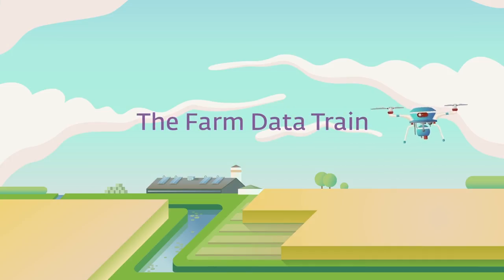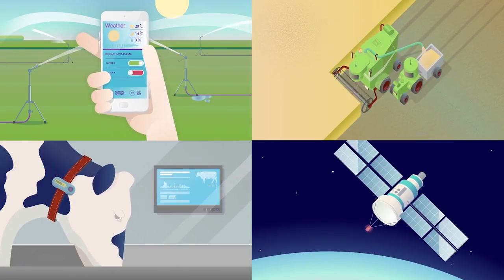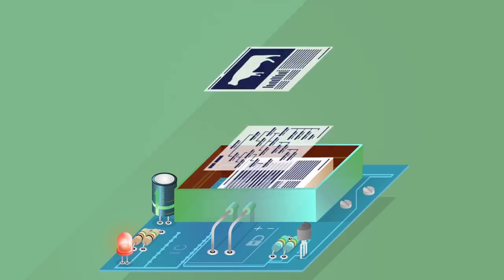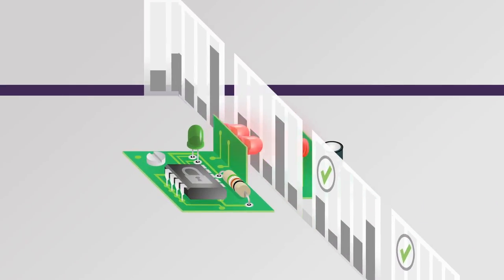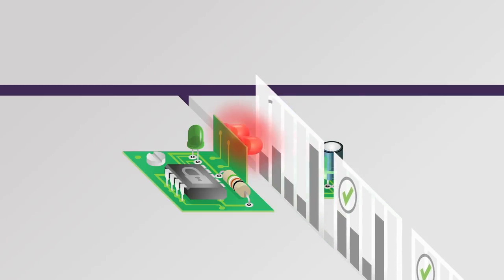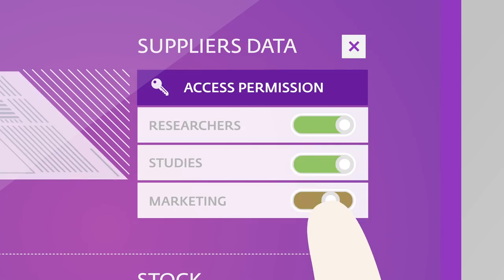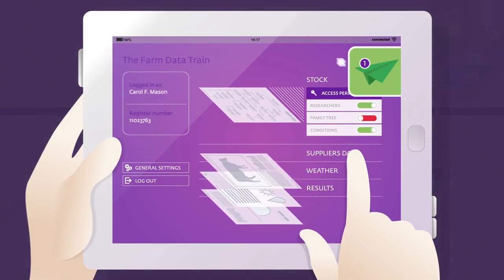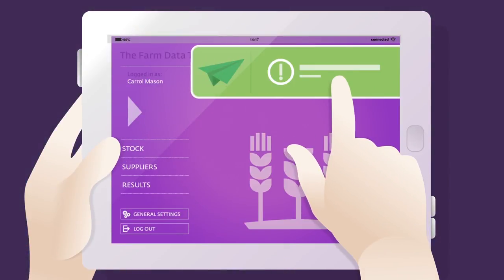The Farm Data Train | Wageningen University & Research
A short video explaining the importance of connecting agricultural data and data sources, to make them more usable for improved farm management and research aimed at further improvement of food and nutrient security. Making agricultural data FAIR: Findable, Accessible, Interoperable en Reusable. The video is made by Wageningen University & Research, Godan (Global Open Data for Agriculture & Nutrition), CABI (Centre for Agriculture and Biosciences International) and DTL (Dutch Techcentre for Life Sciences).